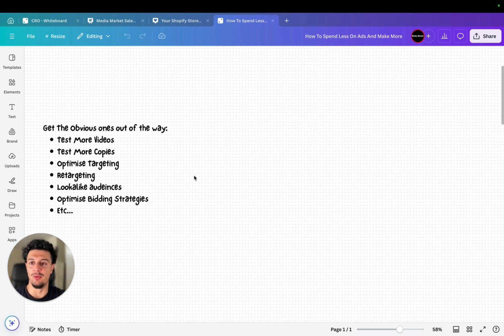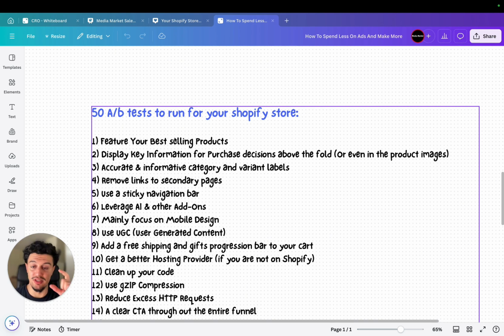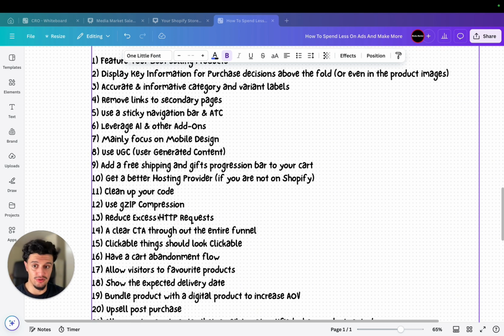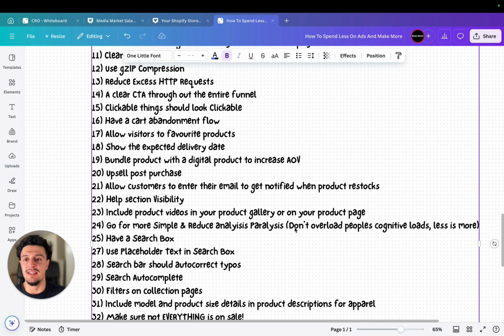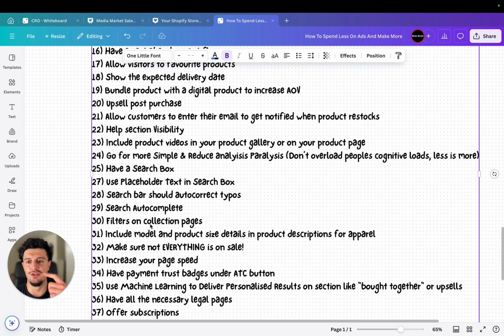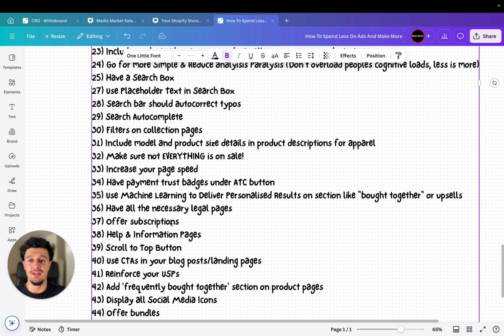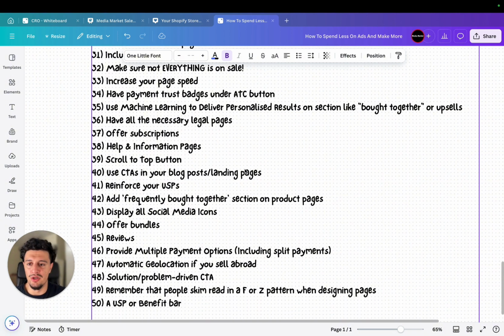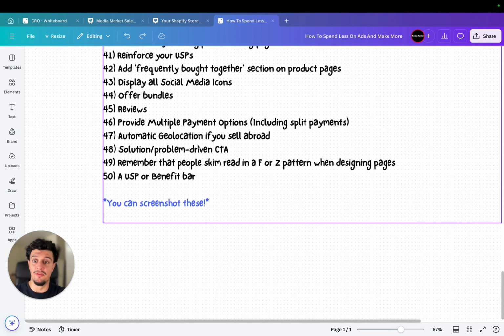How To Spend Less On Ads And Make More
Chapters:
00:00 Intro
00:10 Obvious Ways To Reduce Ad Costs
00:45 What We Do
01:43 50 A/B Tests To Implement On Your Shopify Store
24:52 Outro

Topics Covered In The Video:
ecommerce
e-commerce
online business
upsells
bundles
pricing strategies
Conversion rate optimisation
google ads
Alex Hormozi
Leila Hormozi
Offers
$100 Million offers
youtube ads
tiktok ads
facebook ads
guide
email marketing
SEO
ROAS
AI
Email Marketing